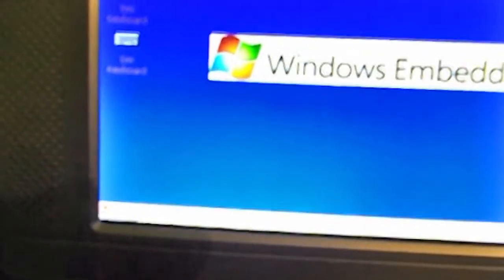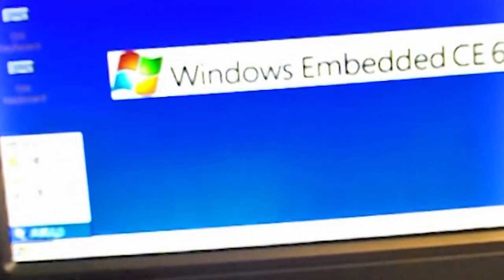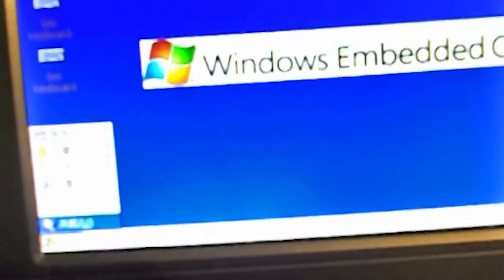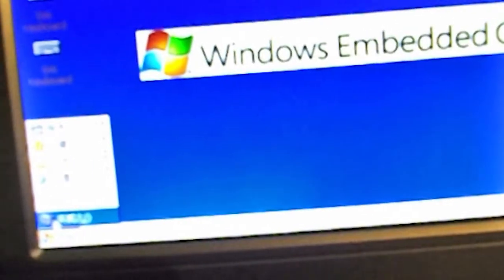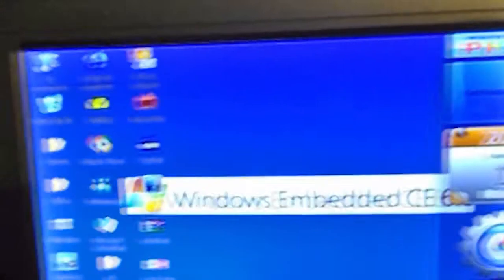Install win ce 6.0 on mini laptop / netbook Model NO. WM8650